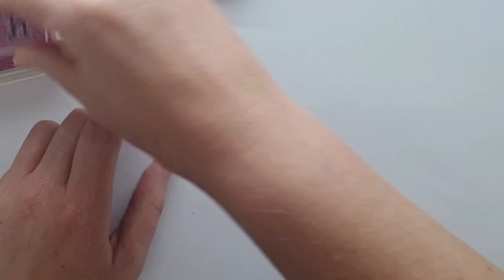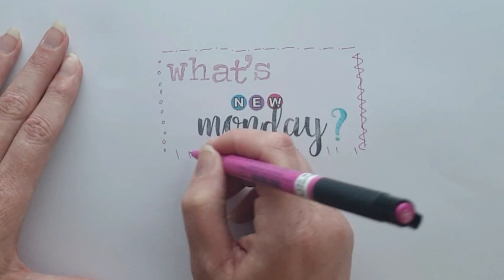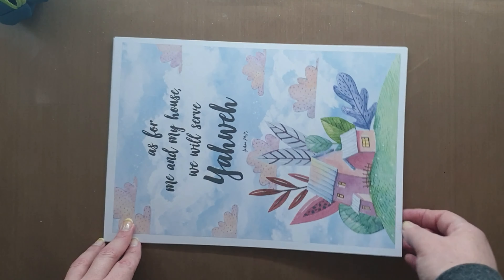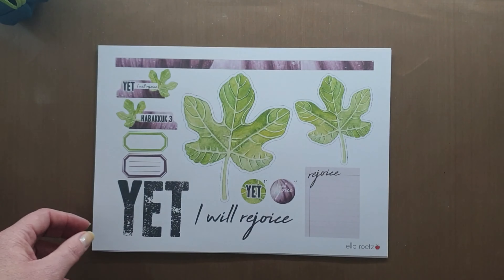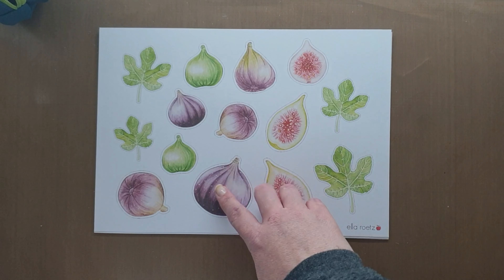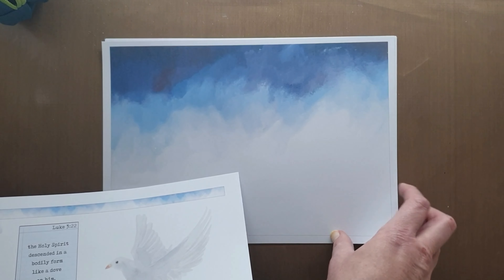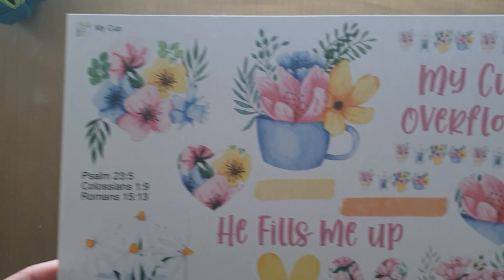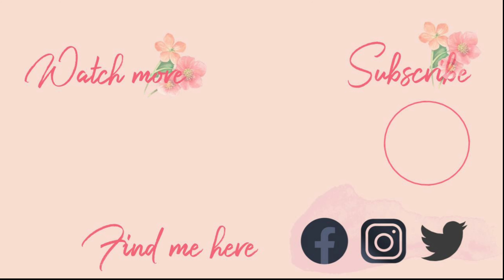What's New Monday 18 May 2020 | Unboxing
Well hello,

Today I am showing a few new printables.

While you are there, check out some of their other beautiful things and also their socials.